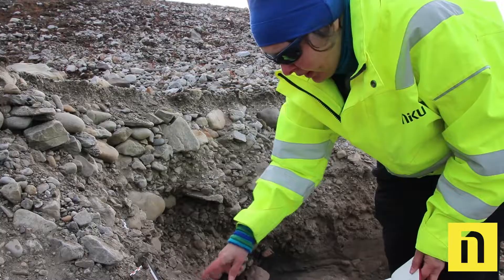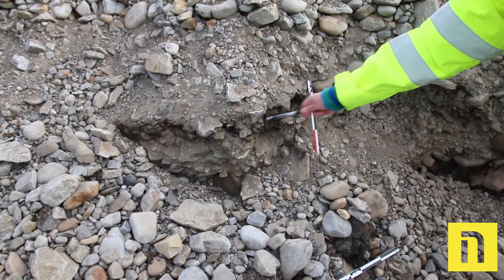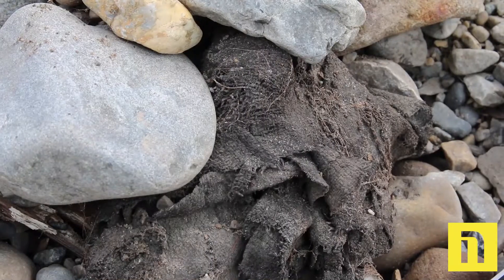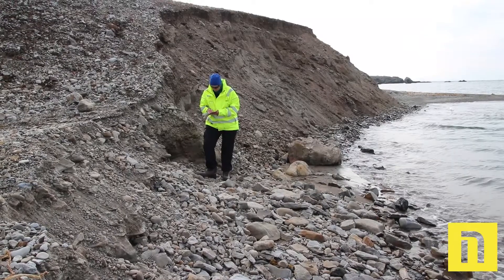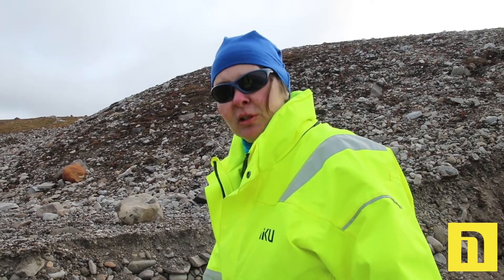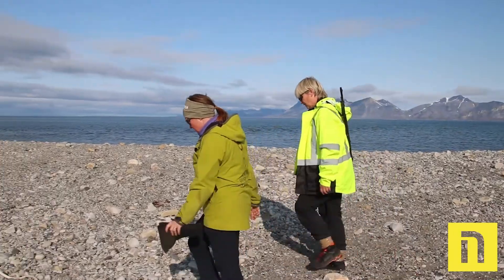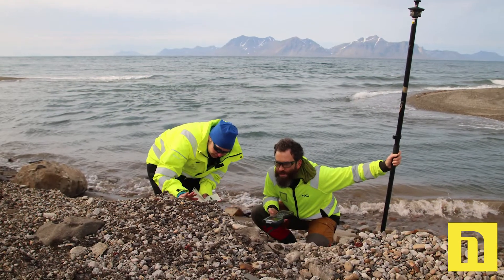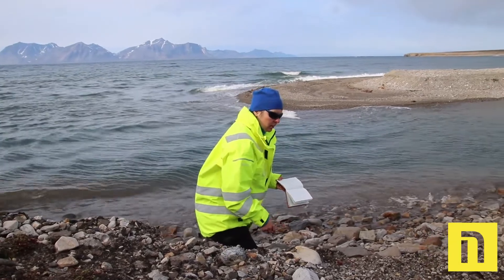An unknown grave in Svalbard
Researchers working on the CULTCOAST-project recently found an unknown grave near Russekeila in Svalbard.

The grave is already half eroded, and it is likely that it will disappear completely within a short period of time.